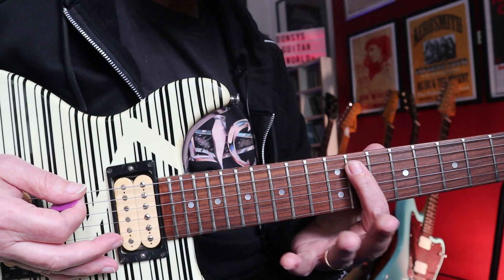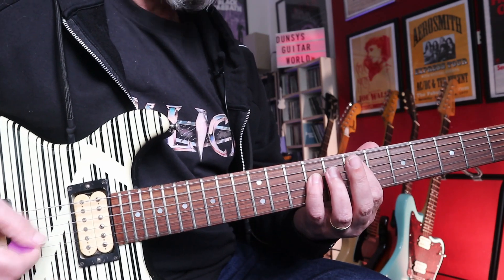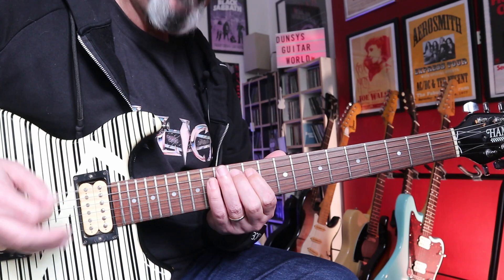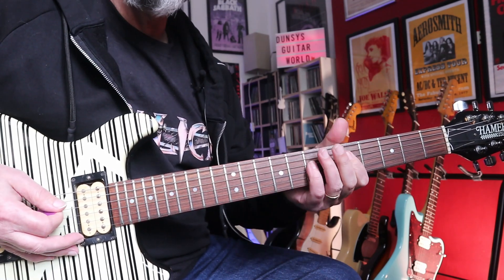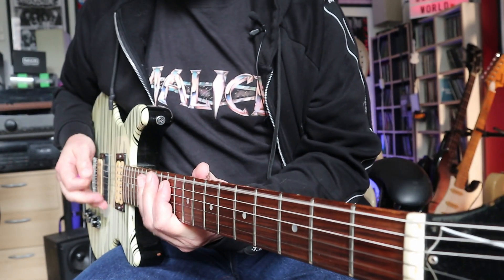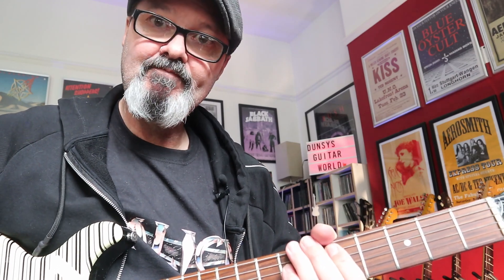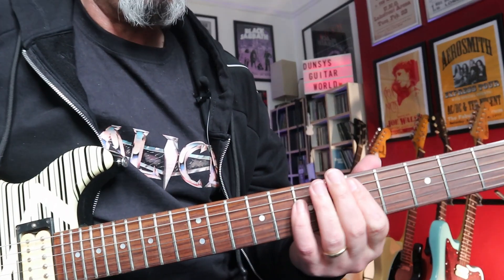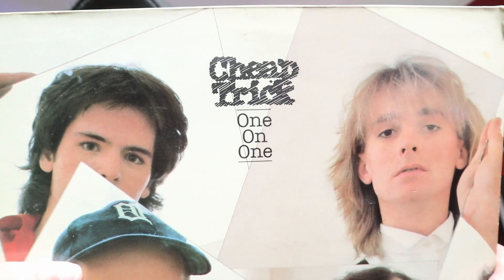CHEAP TRICK Easy Guitar Lesson I WANT YOU from ONE ON ONE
I Want You, by Cheap Trick, is the opening track on the album One on One, released in 1982. Written by guitarist Rick Nielsen, this is a fine uptempo rocker.

This is just my take on the main guitar parts, I make no claim that this is how Mr R Nielsen of Rockford, IL plays it.

One on One is Cheap Trick's sixth studio album, and seventh release in general. Produced by Roy Thomas Baker, it was released in 1982 via Epic Records and was the first Cheap Trick album to feature their new bassist Jon Brant.

Thanks for checking it out, as ever.

Dunsy

Background
Nearly two years after their last LP All Shook Up, Cheap Trick released an album full of brash, simple rockers. After original bassist Tom Petersson left the group in 1980, he was replaced by Pete Comita. Comita left the group in the early recording stages of One on One and was replaced by Jon Brant. Though this was the first album to feature Brant, most of it was recorded without him. Guitarist Rick Nielsen played bass on all but three tracks ("Saturday at Midnight", "If You Want My Love" and "She's Tight"). Brant's face is partially obscured on the front cover. The song "If You Want My Love" is one of Nielsen's favorite songs he has recorded with the group.

Physical copies of the album were out of print for several years (with the exception of Japan), but as of April 6, 2010 it has been reissued along with the following album Next Position Please on one CD, which has since also gone out of print. There were promotional videos made for "She's Tight" and "If You Want My Love." Both received heavy rotation on MTV.